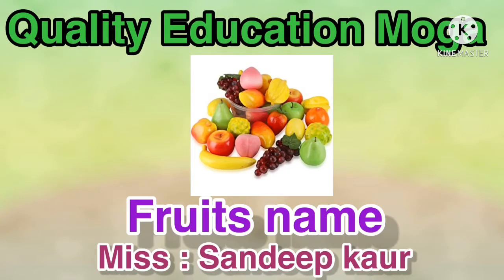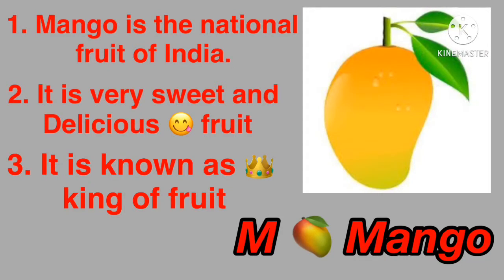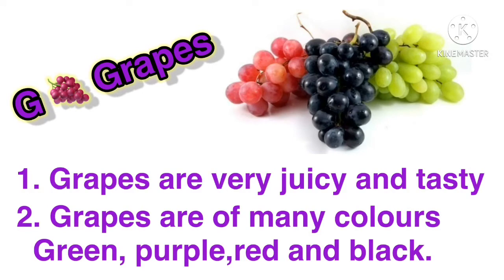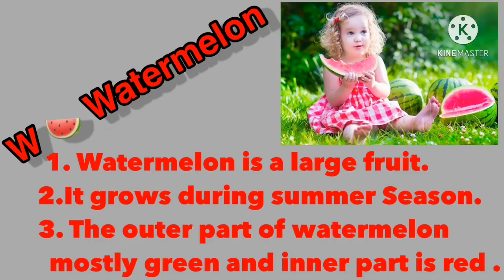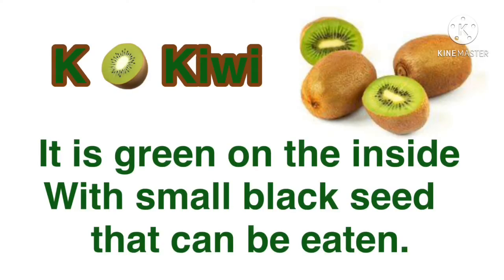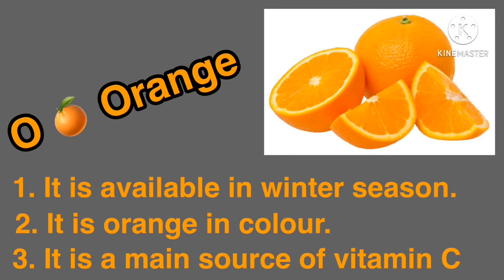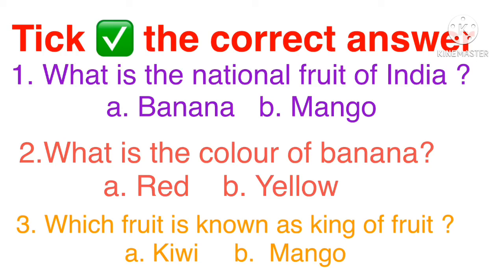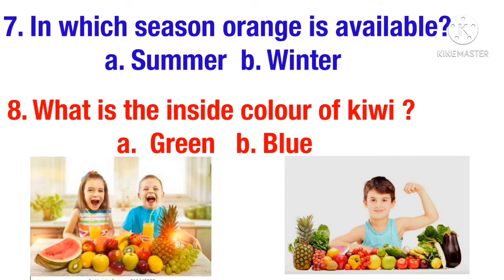Fruits Name For Primary Classes / Quality Education Moga/Sandeep Kaur